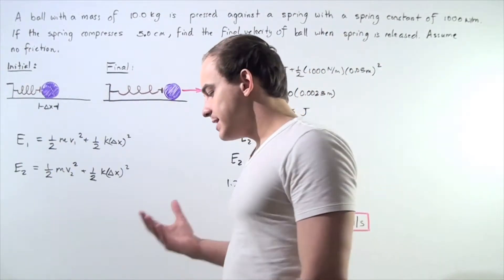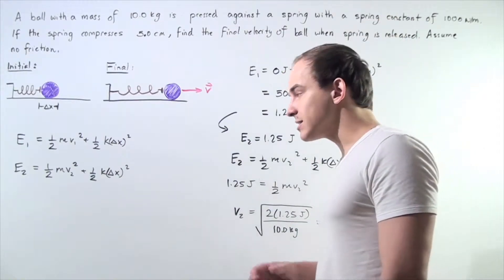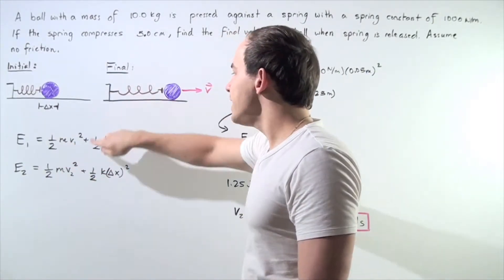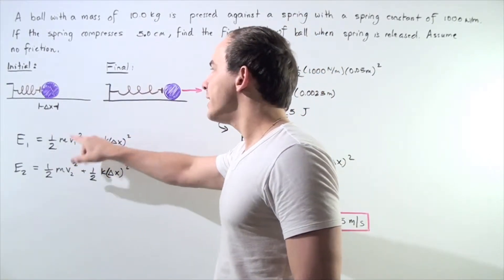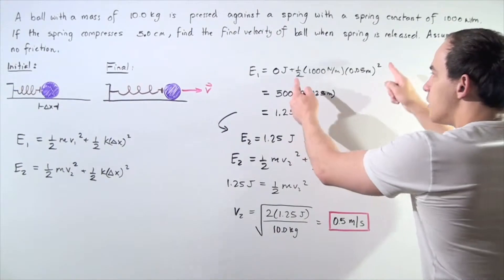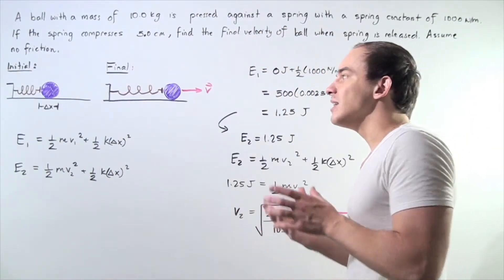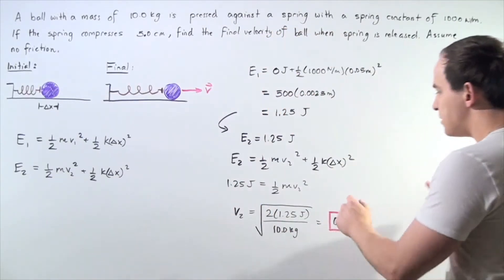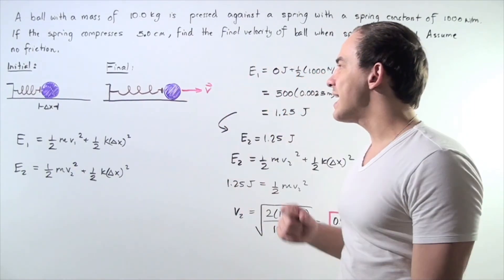Mechanical Energy Example # 4